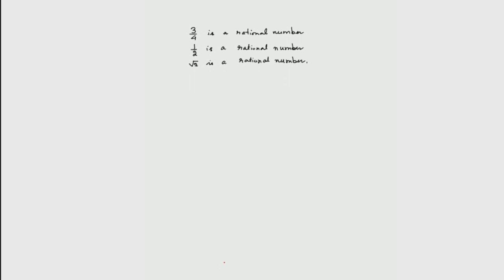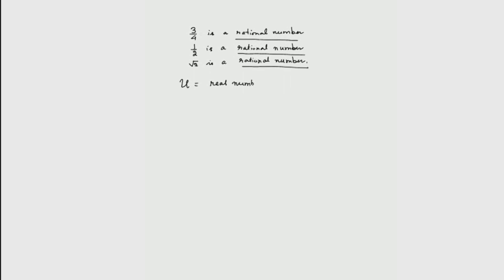Mod-02 Lec-04 First order logic(1)